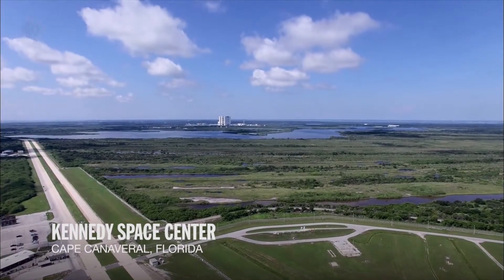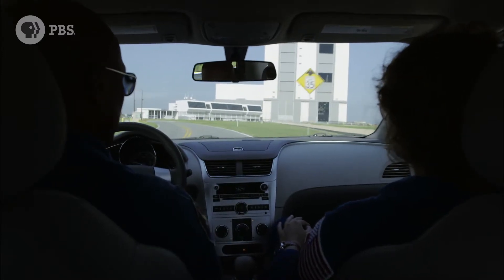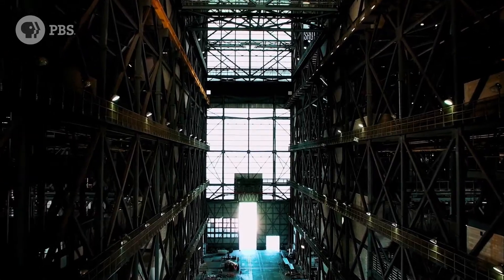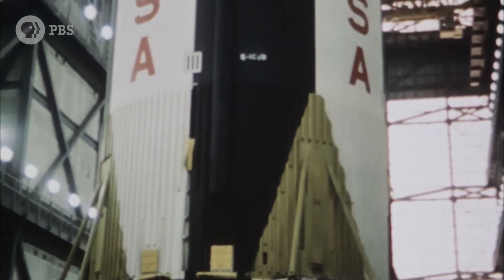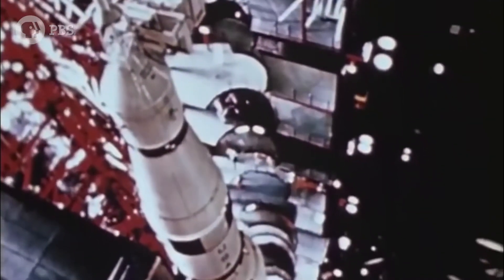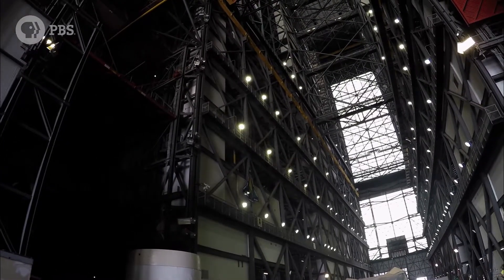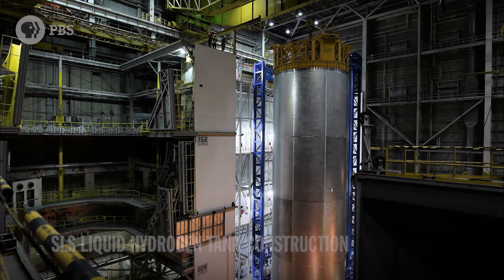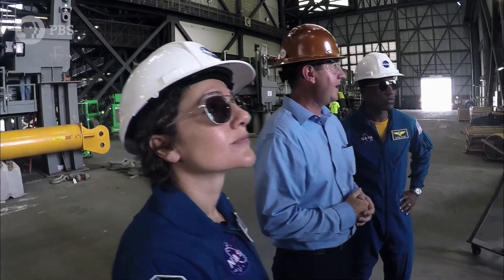BEYOND A YEAR IN SPACE | Touring Kennedy Space Center | PBS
NASA Astronauts Jessica Meir and Victor Glover take in the history of spaceflight at the Kennedy Space Center. Beyond A Year In Space premieres Wednesday, Nov. 15 at 9/8c

Enjoy full episodes of your favorite PBS programs

Beyond a Year in Space picks up where the first film left off: Scott Kelly’s last day in space and return to Earth. The final installment also introduces viewers to the next generation of astronauts training to leave Earth’s orbit and travel into deep space.